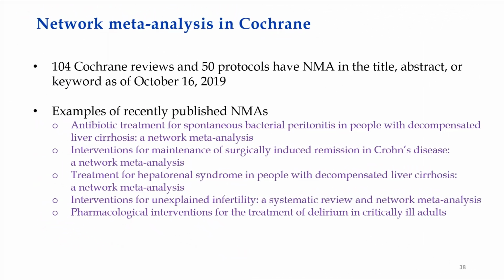Part 4: Conclusion, questions and answers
This is the fourth part of a Cochrane Learning Live webinar on Question formulation and protocol development for systematic reviews with network meta-analysis.